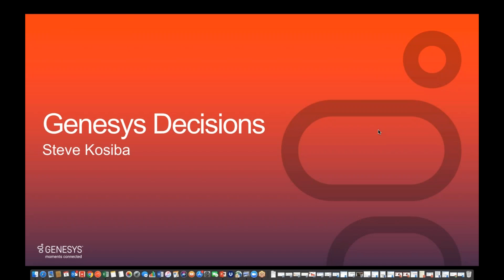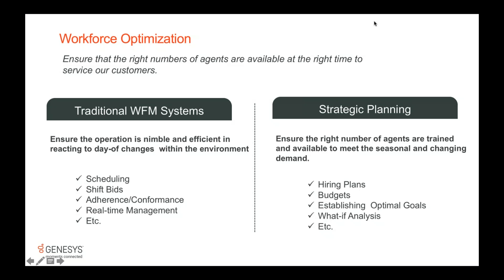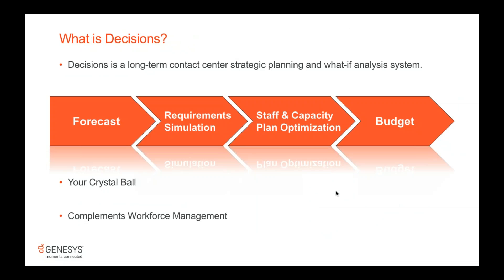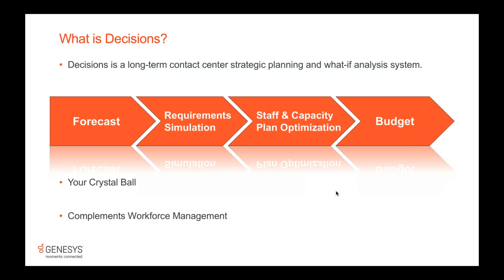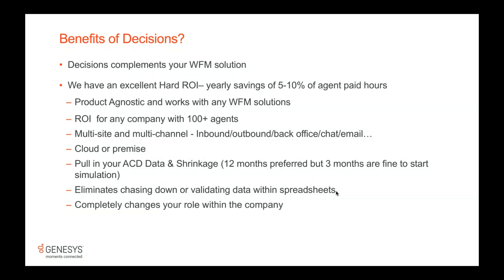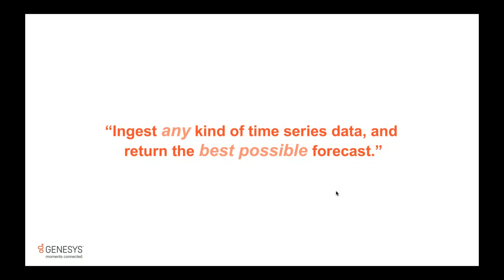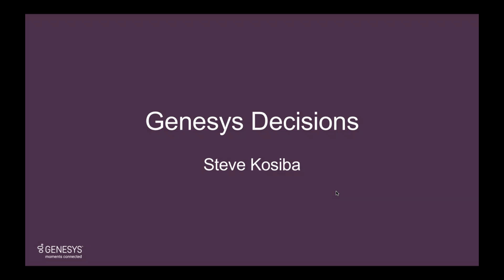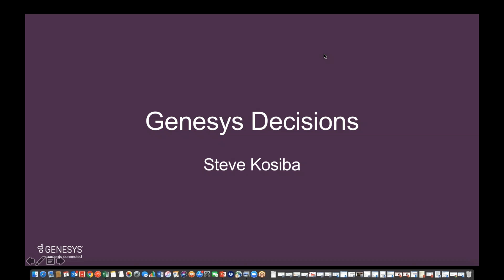Decisions (by Genesys): Accurate Contact Center Planning in Minutes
An overview of Decisions--the leading contact center analytics tool that delivers measurable results to improve people and processes.